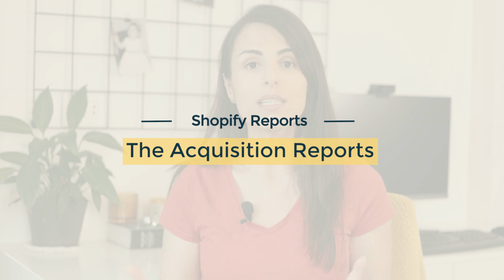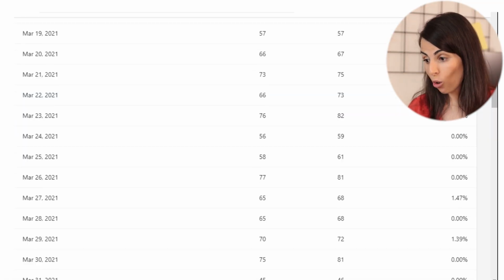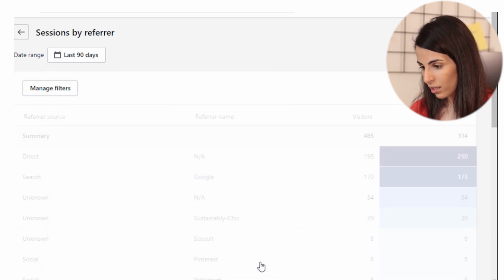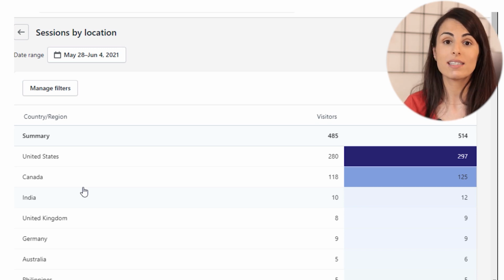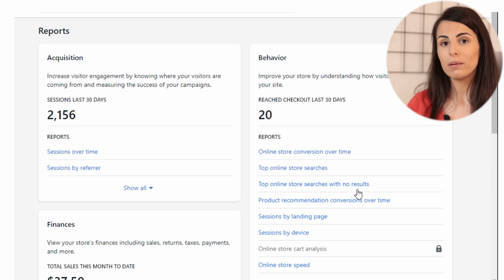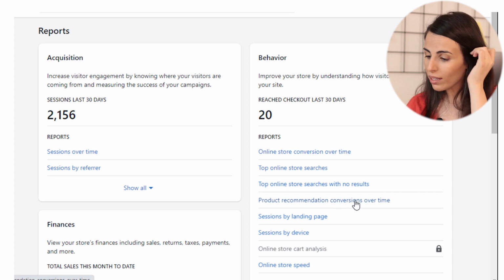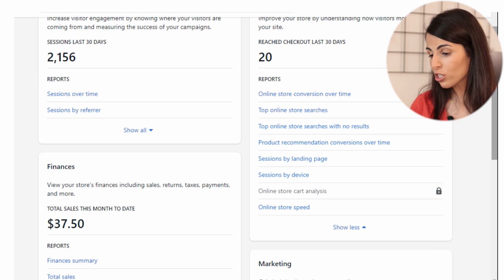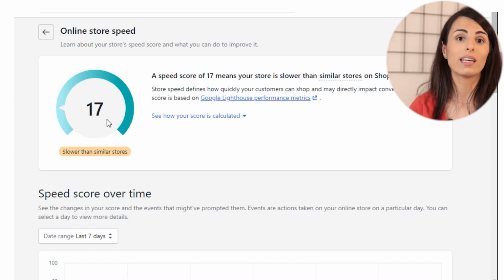Shopify Analytics Tutorial: How To Use Shopify Analytics (Understand Shopify Analytics and Reports)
In this Shopify Analytics Tutorial, I walk you step by step through the different Shopify Reports and how to read and analyze them.

Reading and analyzing your Shopify Analytics is a must for your success.